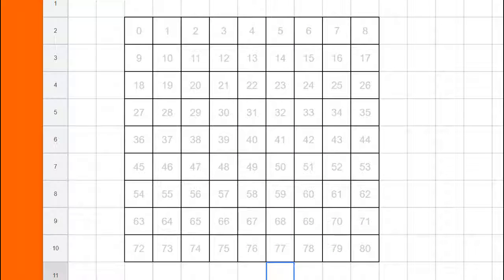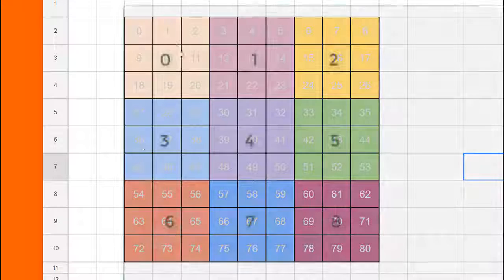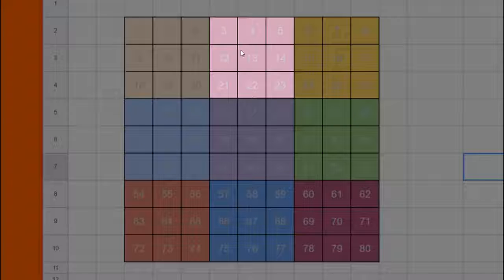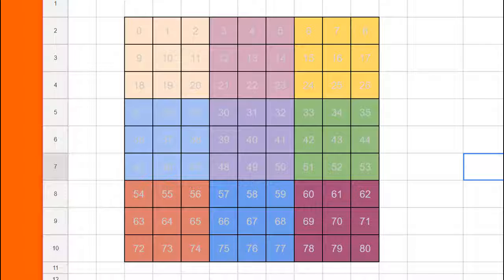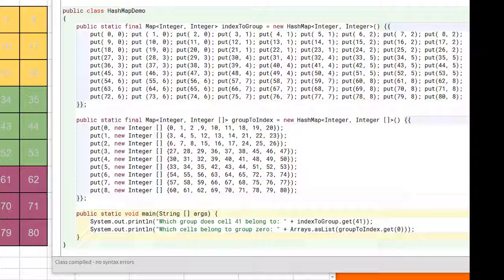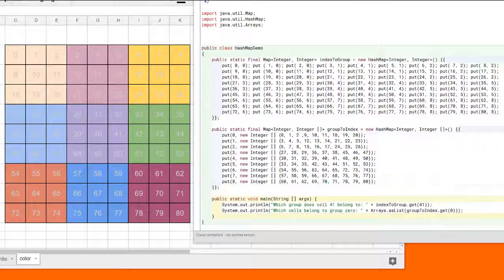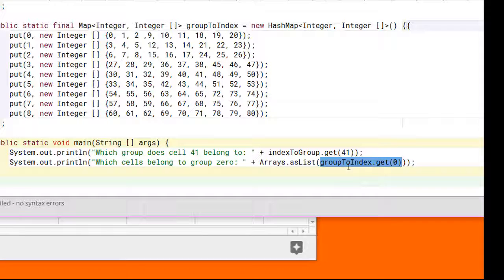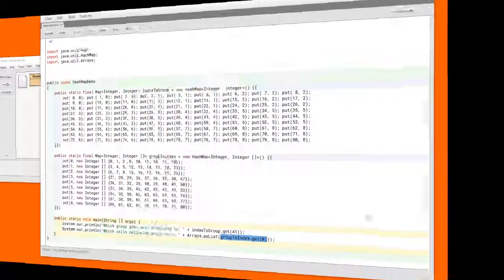CSAB: Using the Standard Java HashMap Class